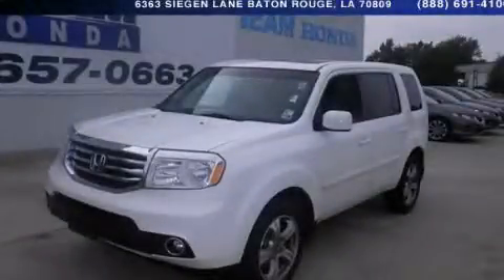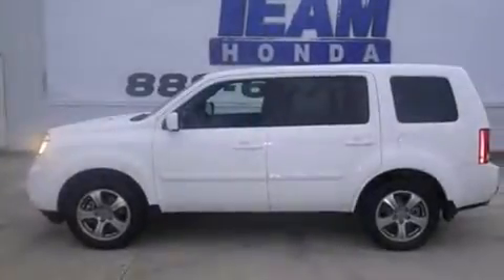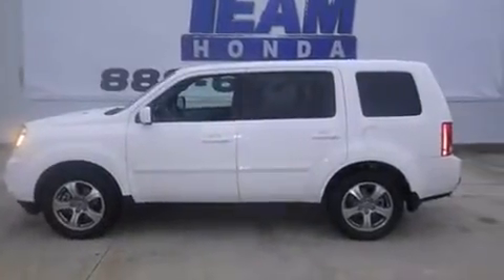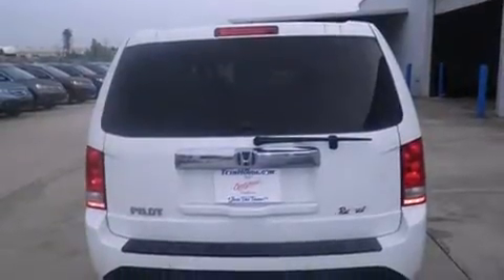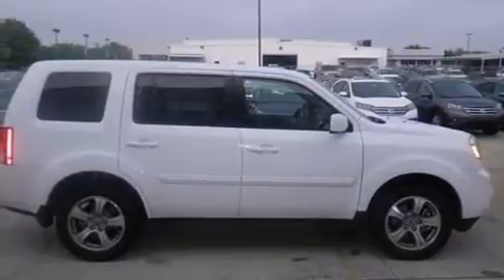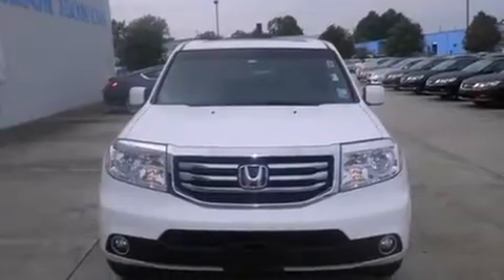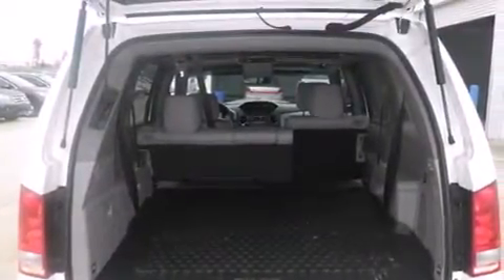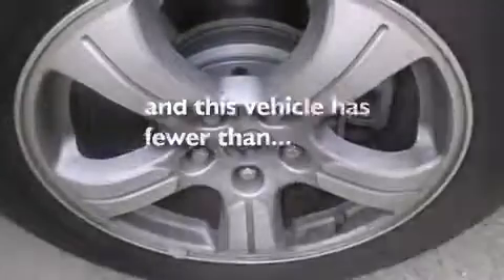2012 Honda Pilot Gonzales LA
Year : 2012
 Make : Honda
 Model : Pilot
 Engine : 3.5L V6
 Trans . : Automatic
 Exterior : White
 Miles : 19,475
 Interior : Gray
 Stock : 14410P